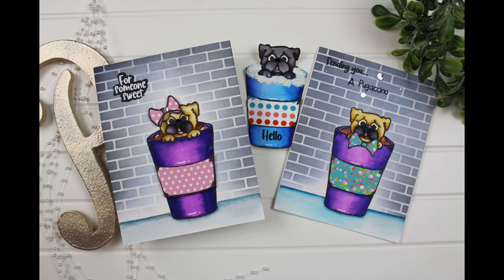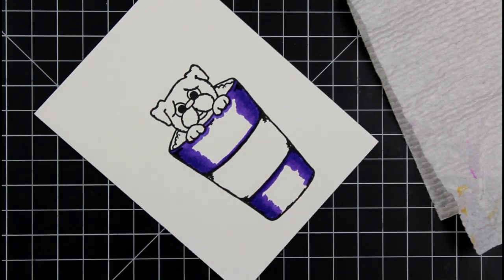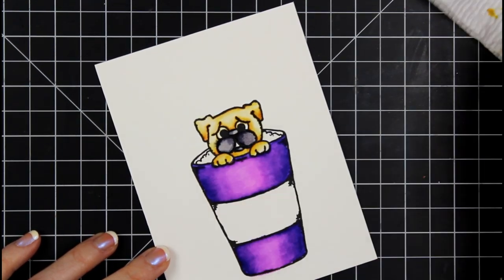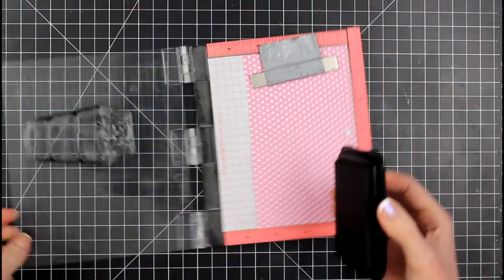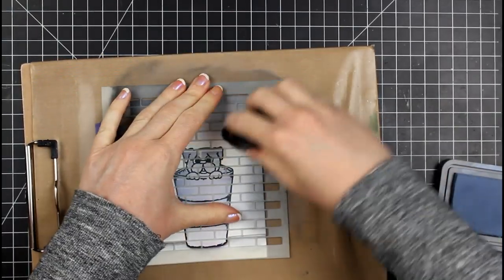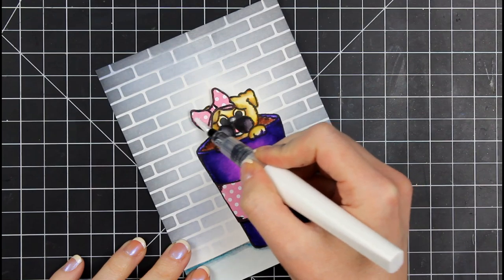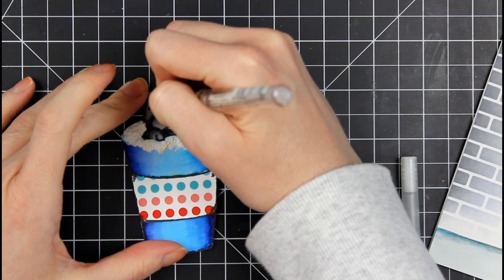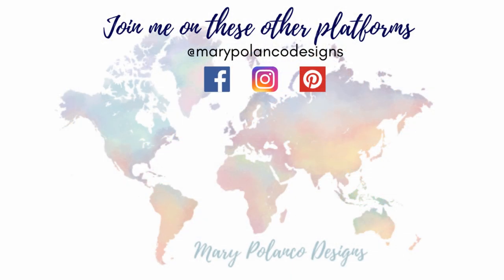GREAT Tips on Watercolor Markers, Favorite Embellishments, and the Paper Piecing Technique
I'm pulling out my TwiMarkers again but this time on watercolor cardstock and WOW!  They are amazing!  This Pup in a Cup set from Not2Shabby is amazing and I'm so excited to get to play with it today. YAY!

---SUPPLIES---
Pup in a Cup by Not2Shabby:

CARDSTOCK:
Canson XL Watercolor Pad, 9"X12
Accent Opaque 100lb Cardstock:

STENCIL:
MFT Small Brick Wall Stencil:
Rock Paper Scissors Removeable Sticker Paper:

TOOLS:
Wagner Heat tool:
Mini MISTI:
Craft Mat (Oven liners)
Blender Brush - Diamond Handle:

INK:
Memento Tuxedo Black Ink:

EMBELLISHMENTS:
Crystal Gems:
Snow Marker:
Uni-Ball Rollerball Signo Pens
---3 pack set [Amazon]
---White Pen Set of 5 [Amazon]
Sakura Gelly Roll Pens:
---Pens Black Only [Amazon]
---Multicolored [Amazon]

RECORDING SETUP:
Camera Mount- Arkon Pro Phone/Camera Stand:
Softbox Photo Lighting Kit 800W (2 count)
Microphone: Yeti Blue Microphone: